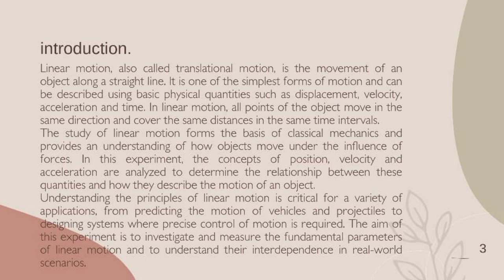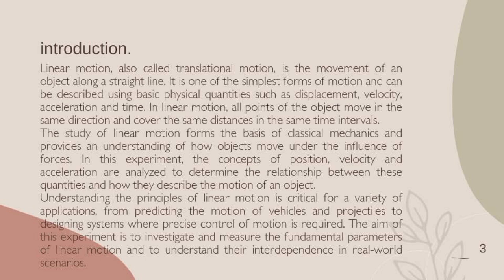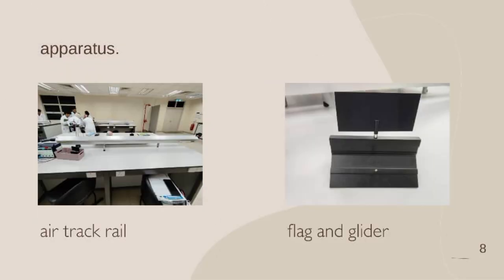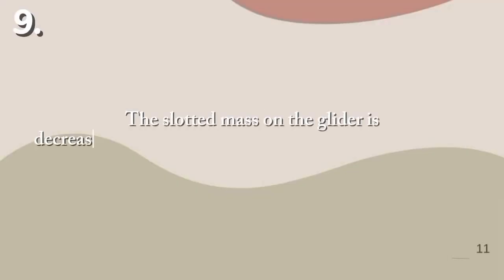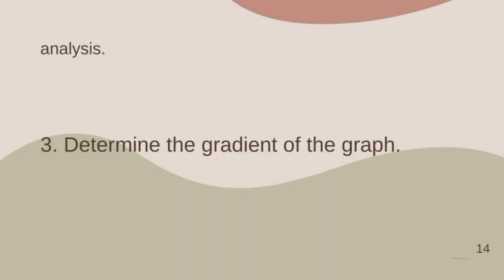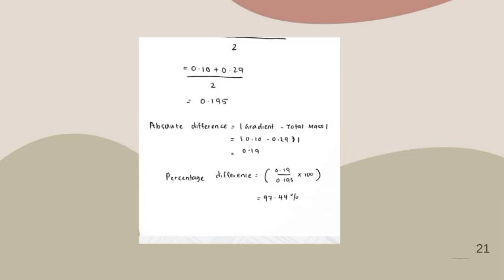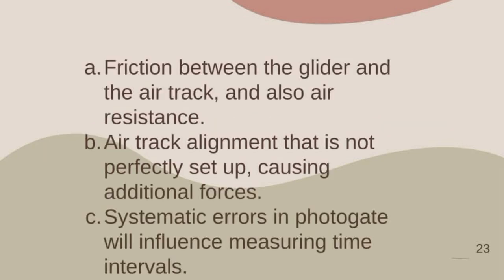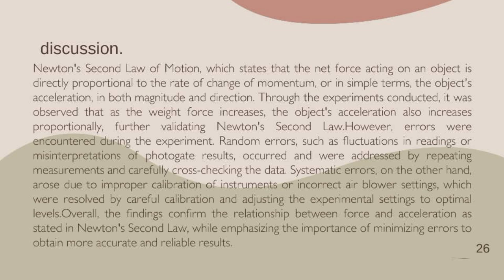PHY110 VIDEO PRESENTATION - EXPERIMENT 4 (LINEAR MOTION)